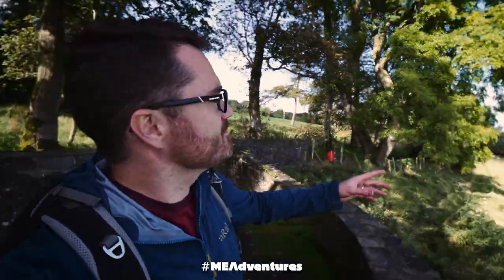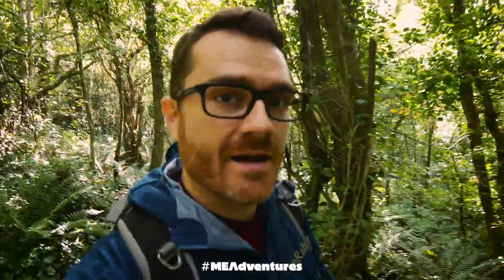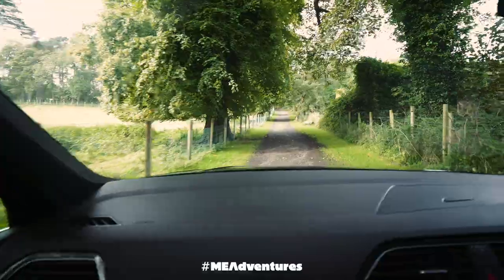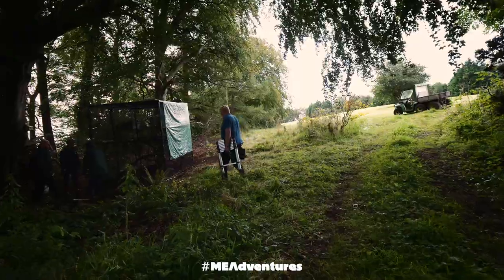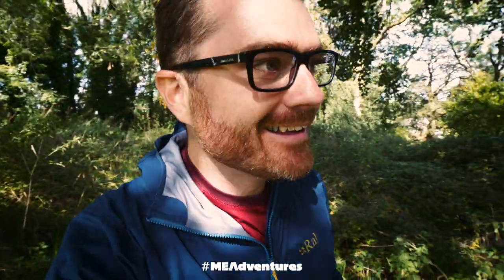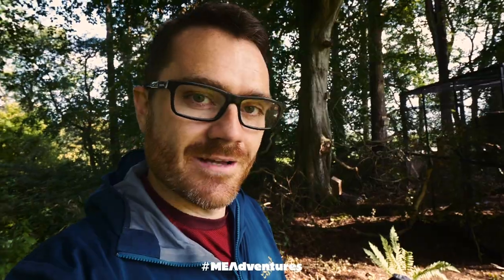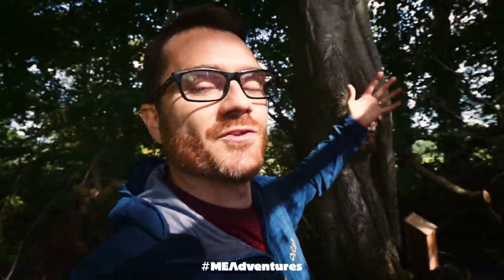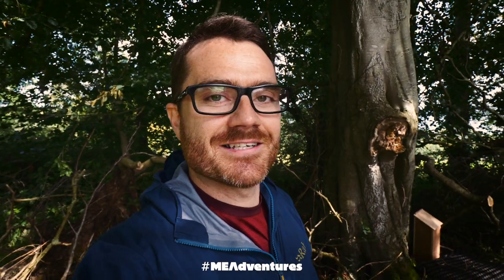Saving Red Squirrels in Northern Ireland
Red squirrels are being reintroduced to various areas in Northern Ireland as part of a scheme by multiple wildlife groups. These Red Squirrels were being released at Carnfunnock Country Park, Larne. I got to see them a few days before release.